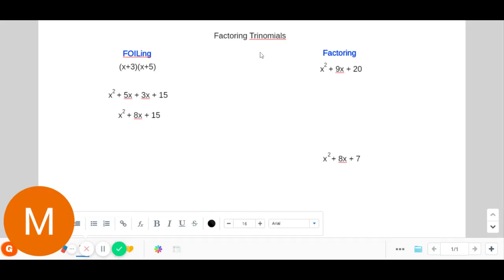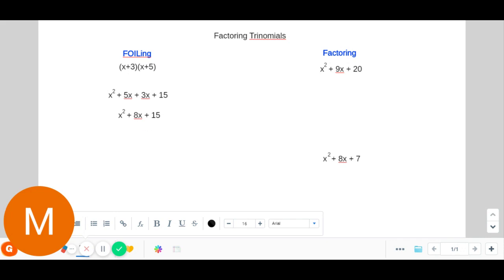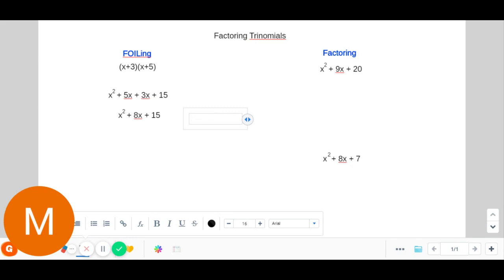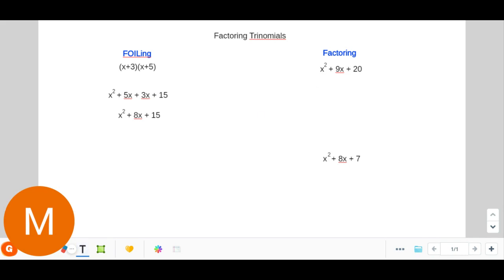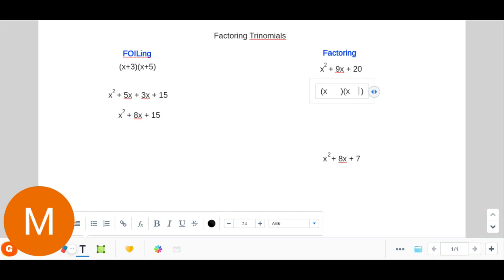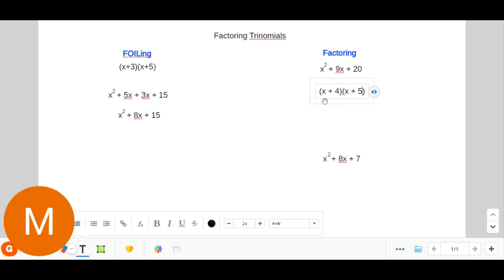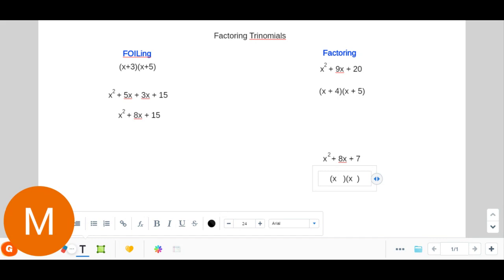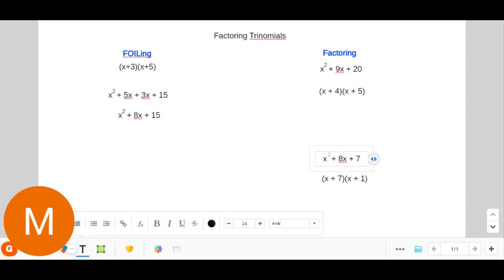Factoring Trinomials (Only Positives)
This video explains how to factor trinomials of the form x^2 + bx + c, where b and c are both positive integers.